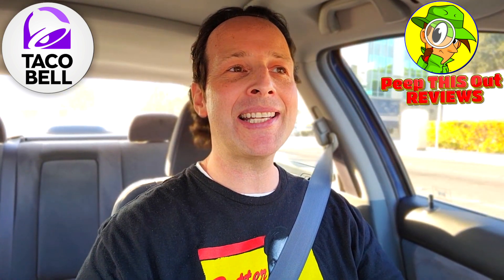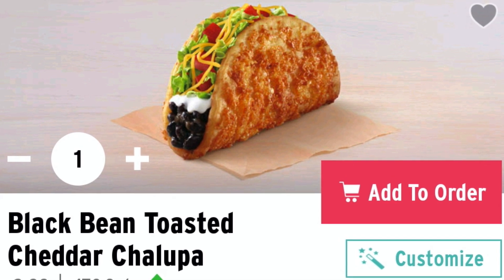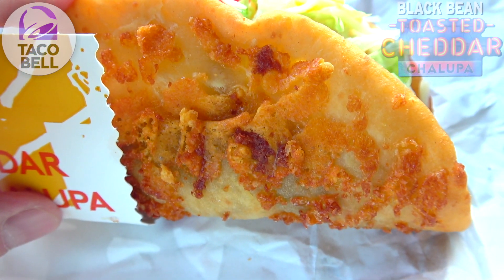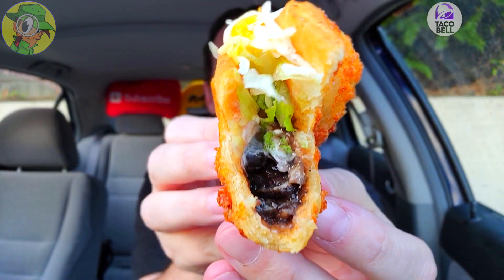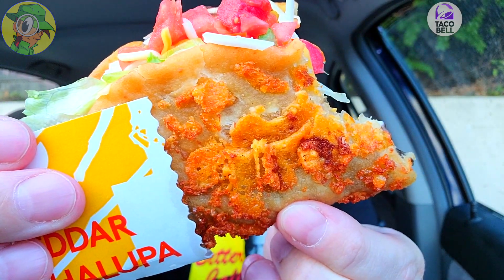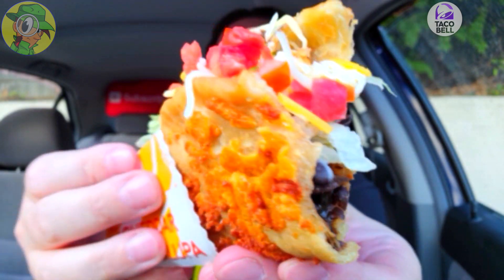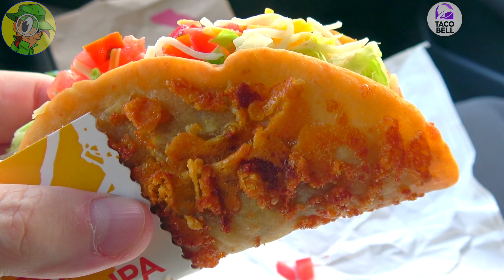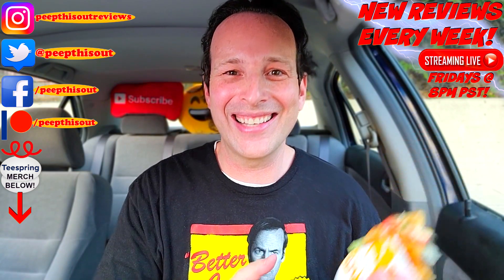Taco Bell® BLACK BEAN TOASTED CHEDDAR CHALUPA Review 🌮🔔🧀🥙 | Peep THIS Out! 🕵️‍♂️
The Fan Favorite TOASTED CHEDDAR CHALUPA is back at Taco Bell® and now it's LIGHTING UP THE VEGGIE CRAVINGS MENU with a BLACK BEAN VERSION! That's right! It's the New BLACK BEAN TOASTED CHEDDAR CHALUPA and it LOOKS PRETTY GREAT! So can the addition of 6-Month Aged Cheddar toasted right onto the Chalupa Shell still DELIVER THE GOODS NOW WITH BLACK BEANS?! Find out all that and more right here in this DETAILED TACO BELL® FOOD REVIEW complete with the FULL DRIVE THRU EXPERIENCE!

Ian K swings by his local Taco Bell® to give their New BLACK BEAN TOASTED CHEDDAR CHALUPA a shot! Just how awesome was the New Taco Bell® BLACK BEAN TOASTED CHEDDAR CHALUPA?! Only one way to find out, guys! Peep THIS Out!

BLACK BEAN TOASTED CHEDDAR CHALUPA ($2.99)
Features 6-Month Aged Cheddar Toasted right onto the Chalupa Shell that's then filled with Black Beans, Reduced Fat Sour Cream, Chopped Tomatoes, Lettuce and Cheese.(™)

NUTRITIONAL INFORMATION

Taco Bell® BLACK BEAN TOASTED CHEDDAR CHALUPA
Calories: 470
Calories from Fat: 270
Fat: 29g
Saturated Fat: 8g
Trans Fat: 0g
Cholesterol: 20mg
Sodium: 450mg
Carbohydrates: 37g
Dietary Fiber: 6g
Sugars: 3g
Protein: 15g